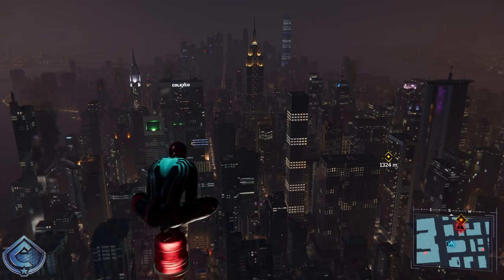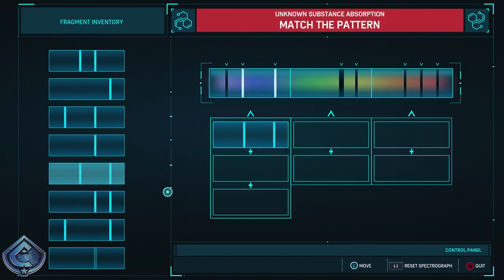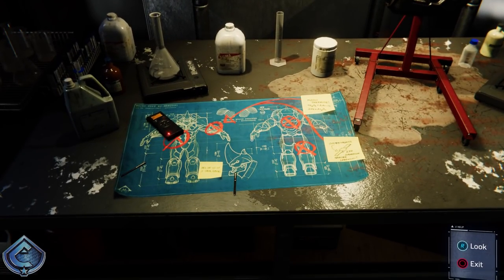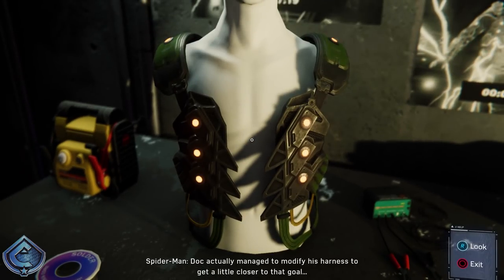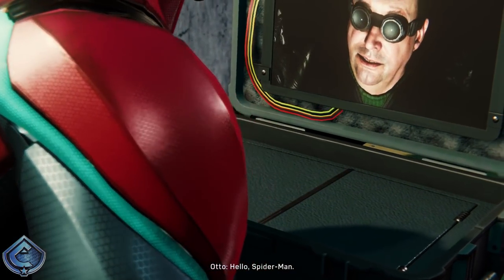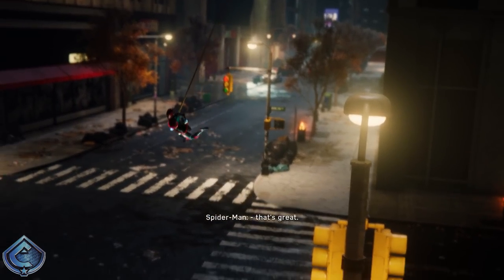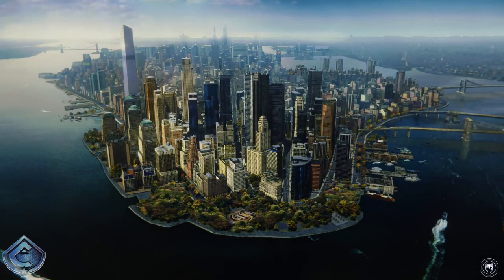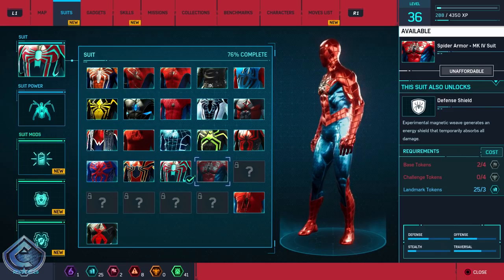Spider-Man PS4 Walkthrough Part 19 - Vulture and Electro Boss Fight!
Spider-Man PS4 Walkthrough Part 19 - Vulture and Electro Boss Fight! The Spider-Man PS4 Walkthrough series continues and in this episode we fight Electro and Vulture!